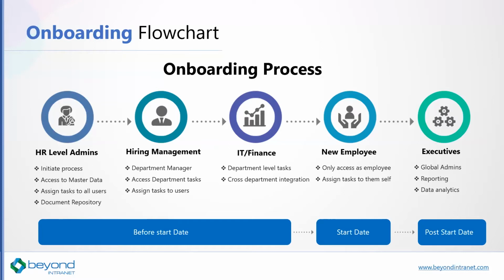EOB onboarding flow chart